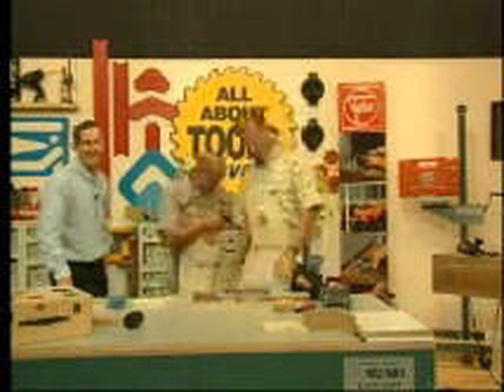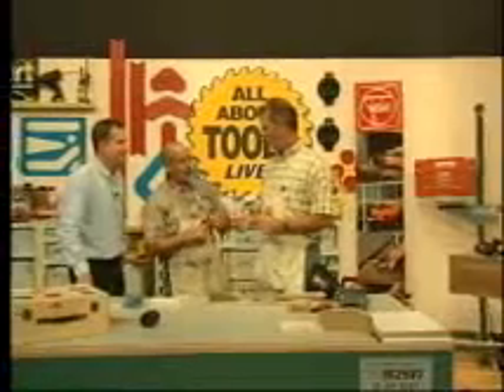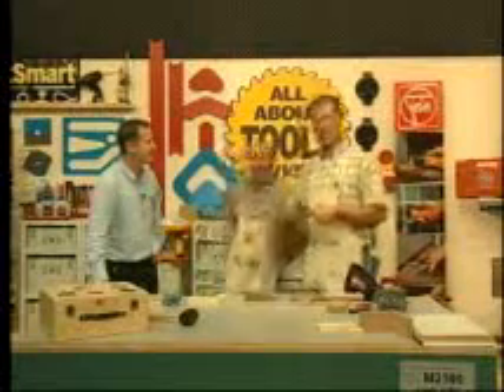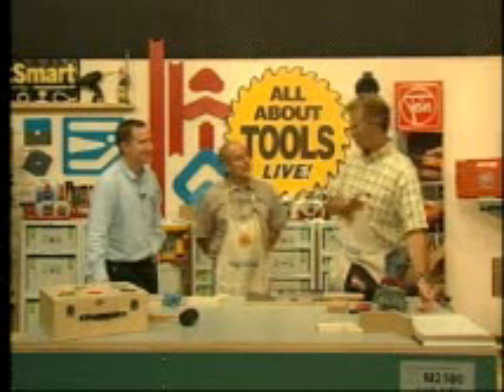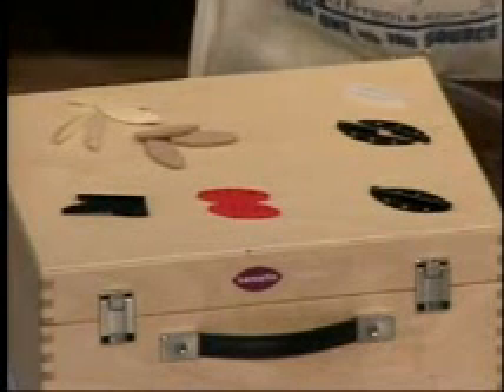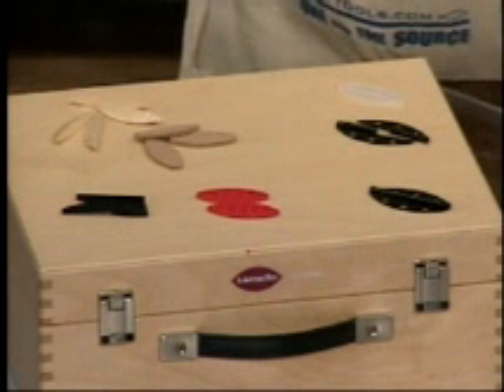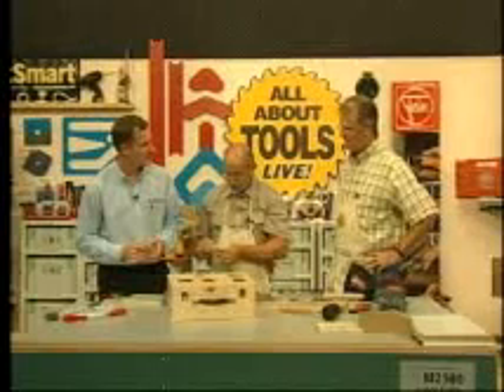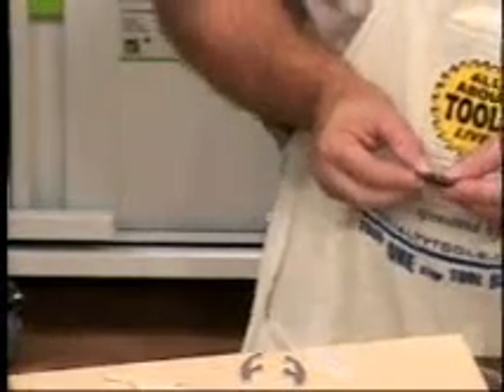AATL Ep32 2